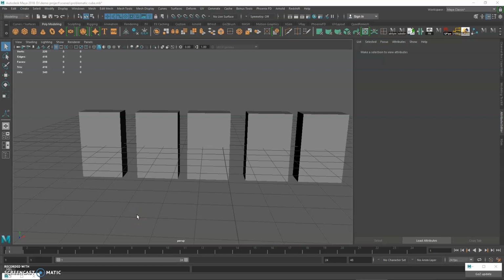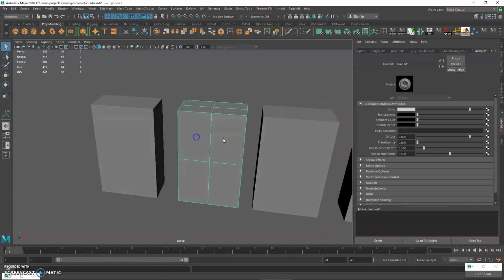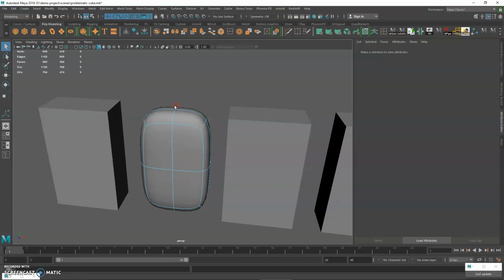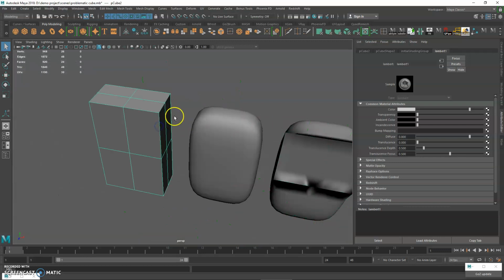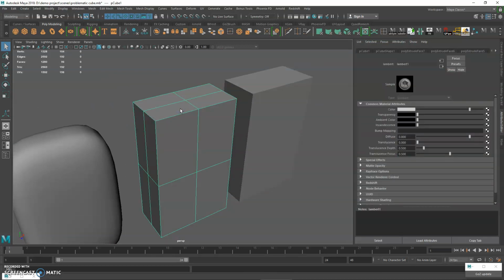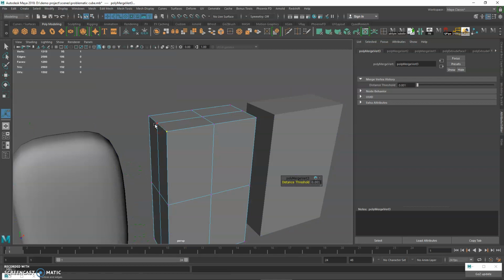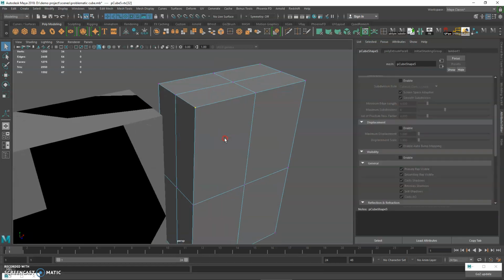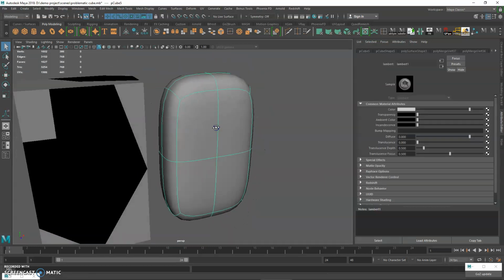01 Problematic Cube